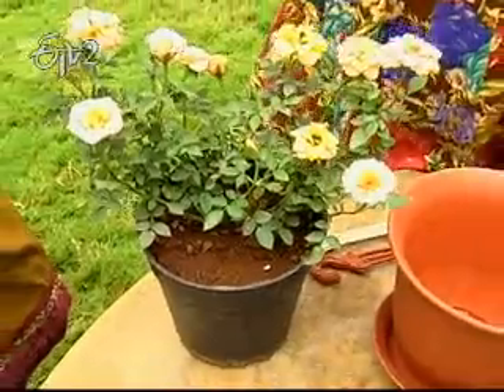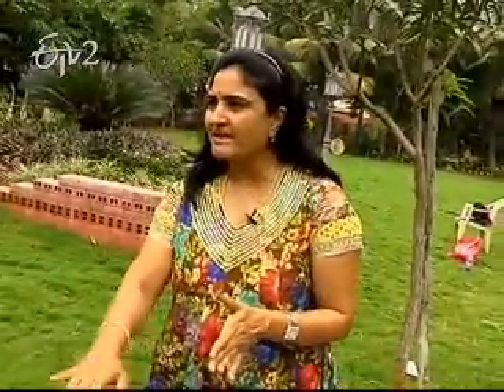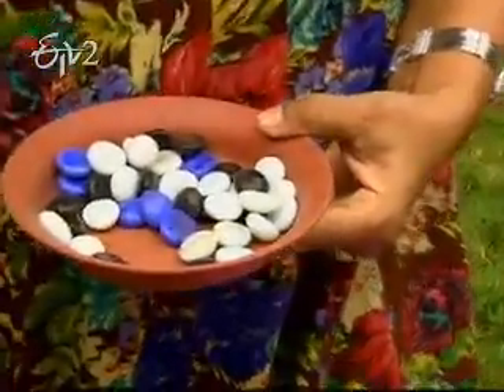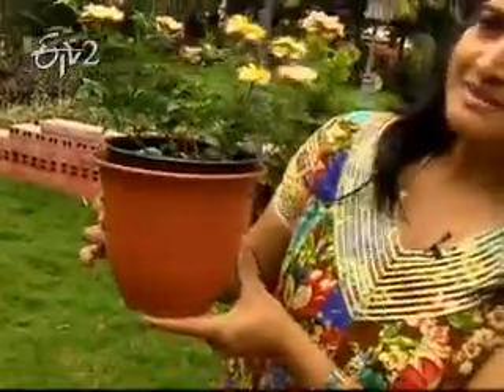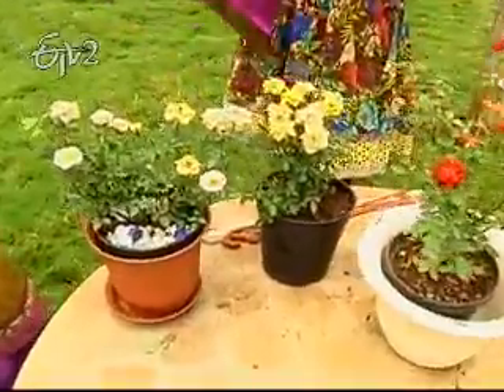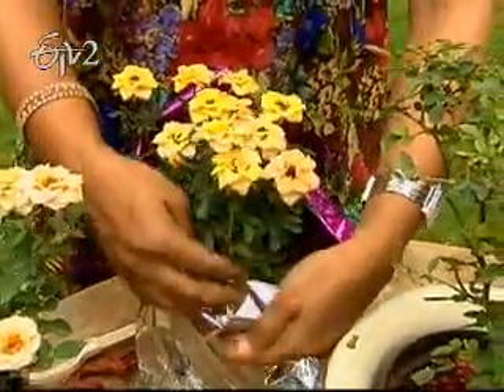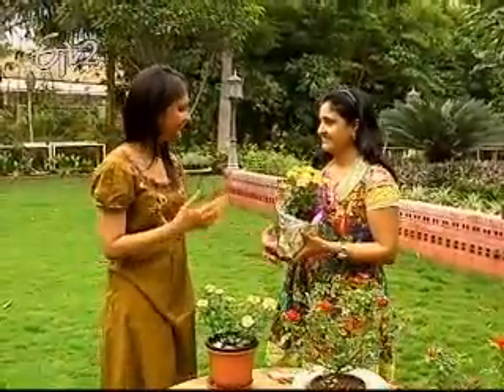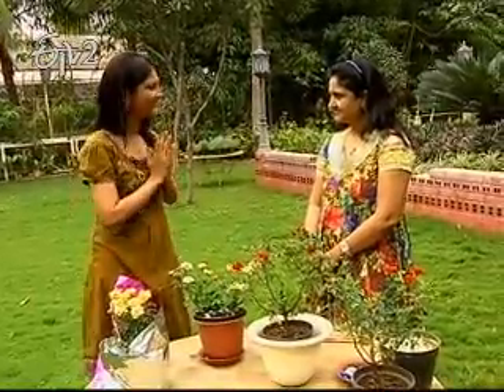Etv2 Sakhi 3rd February 2013 Part 4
Etv2 Sakhi 3rd February 2013